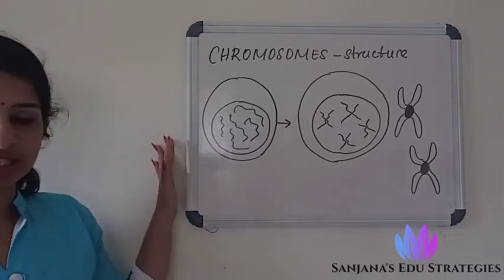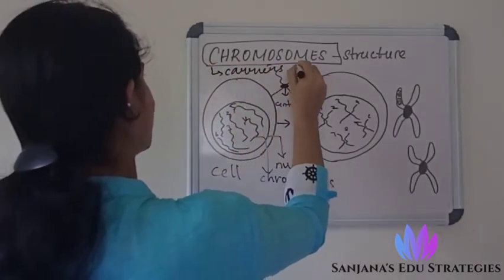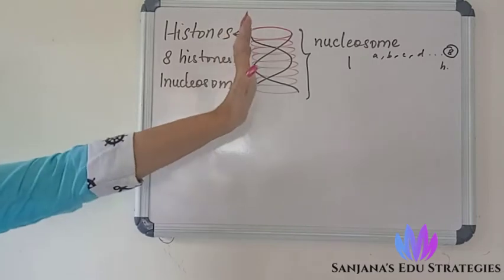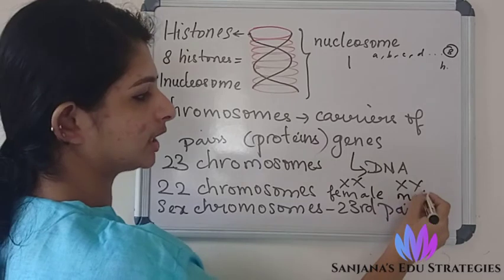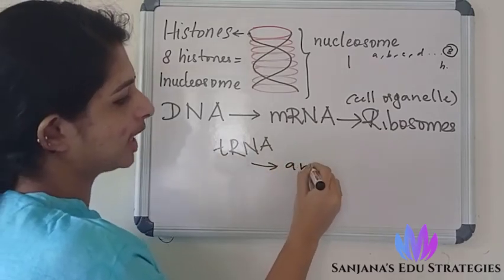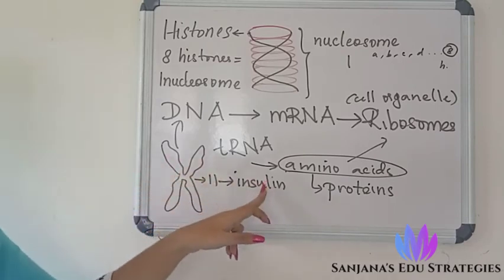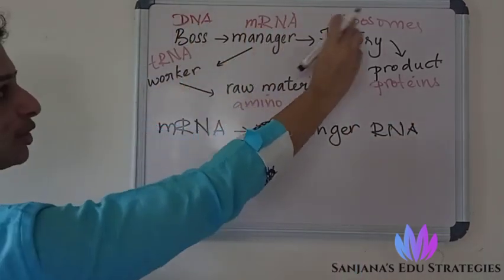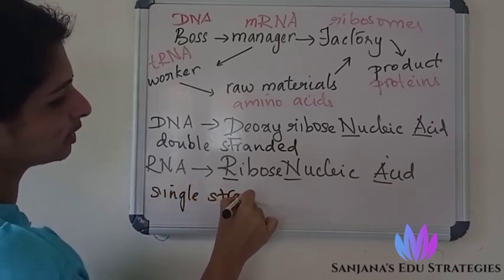CLASS 10 / BIOLOGY /Chromosomes / DNA strand , histones , transcription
Transcription in detail...
Understanding and explanation...